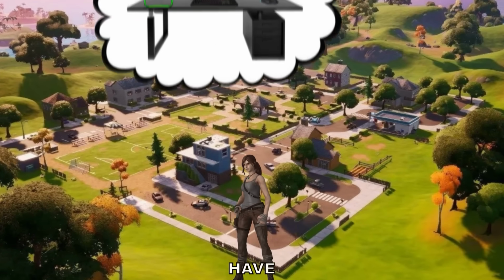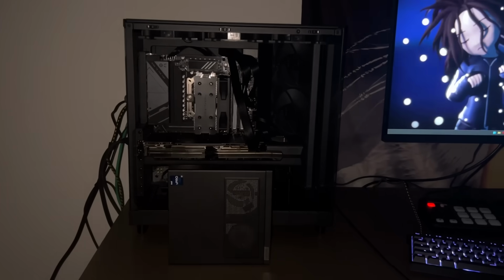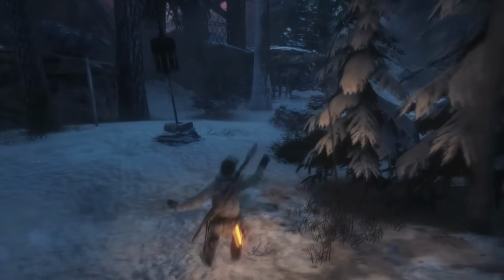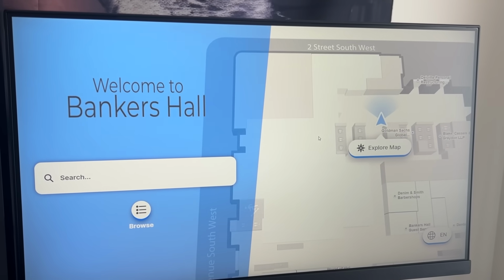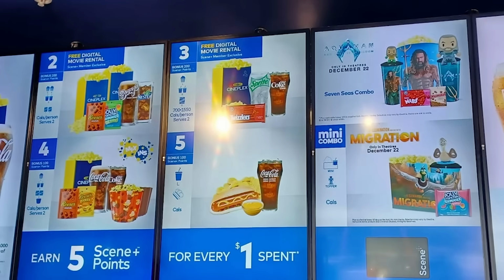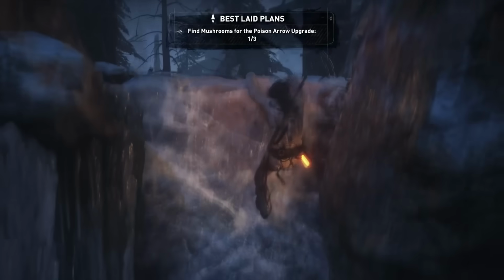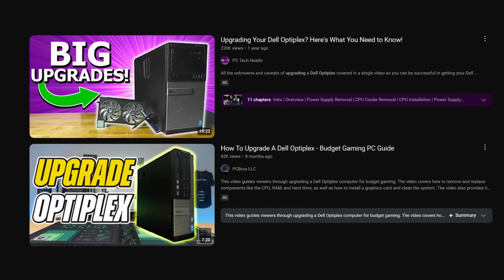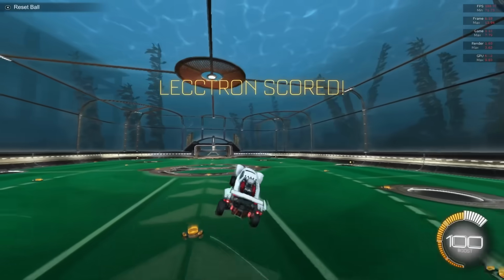I Turned a $0 Library Computer Into a Beast Gaming PC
I turned a $0 library PC into a gaming monster. These computers are usually used for basic tasks like web browsing, or digital signage, but I wanted to push it way beyond its limits. But just as I thought this was a normal library PC, I found out that there was a way deeper story behind it, so in this video, I transformed this Lenovo “library PC” into a surprisingly capable gaming setup. Time to find out if a free library computer can handle high end gaming.

Try my Optimization App for FREE (use code lecctron to get premium for 30):

Use my creator code LEC, or any other small creator's code.

Enjoying the music?

Specs:
GPU: XFX Speedster SWFT319 AMD Radeon RX 6900 XT
CPU: AMD Ryzen 7600X
RAM: Silicon Power 32GB 6000MHZ CL30 DDR5
Motherboard: Gigabyte B650 Eagle AX
SSD 1: TEAMGROUP MP33 2TB Gen 3
SSD 2: Western Digital PC SN810 1TB Gen 4